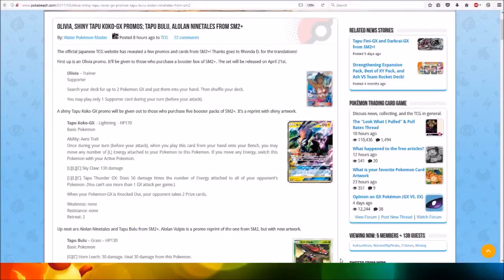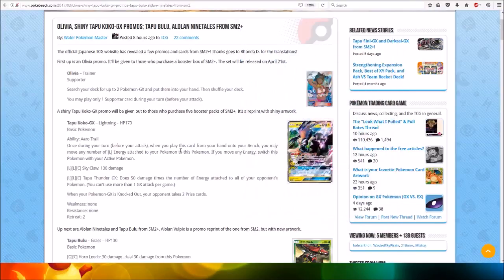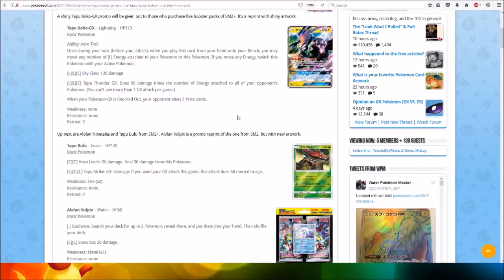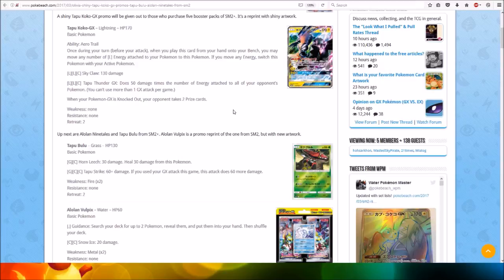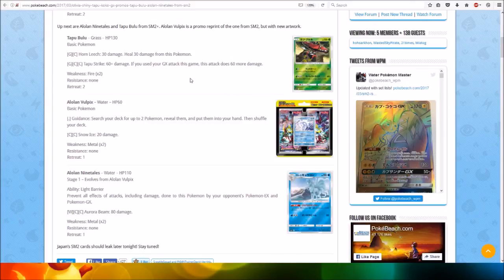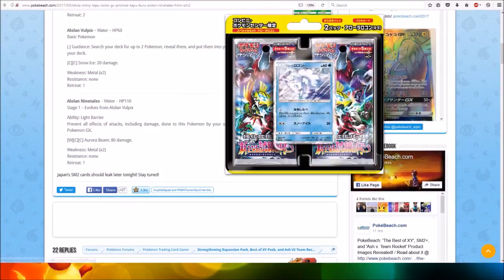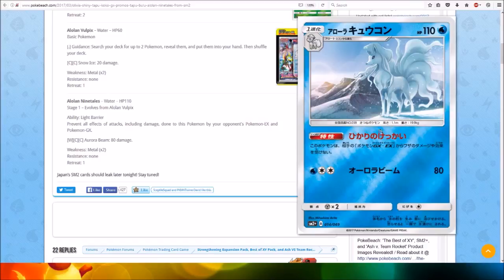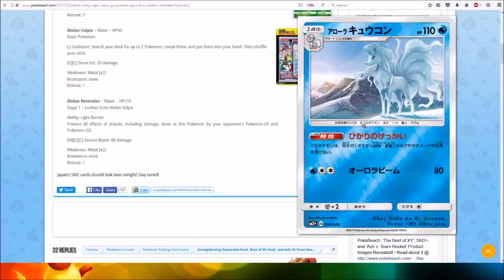Olivia, Shiny Tapu Koko GX Promos, Tapu Bulu and Alolan Ninetales From SM2+ Revealed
Some nice cards revealed.